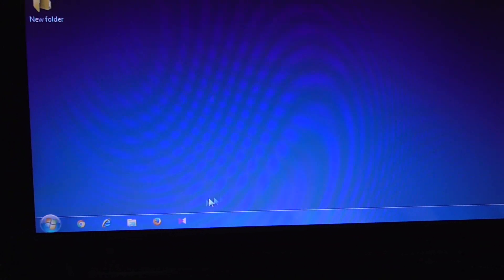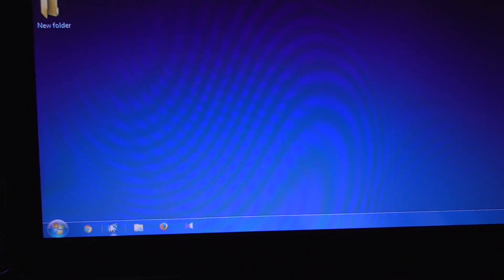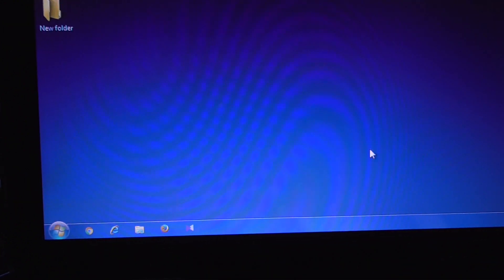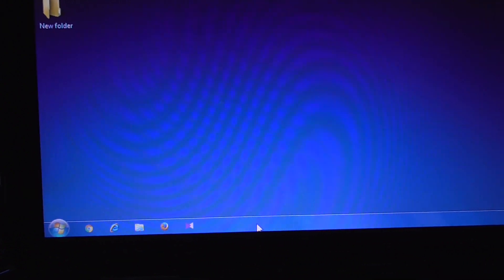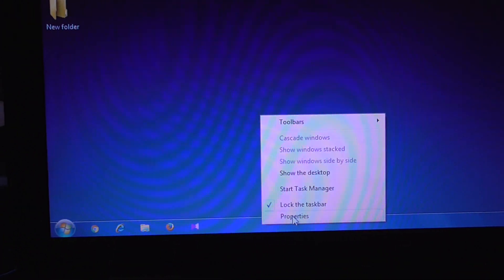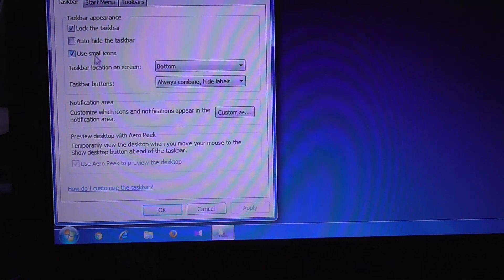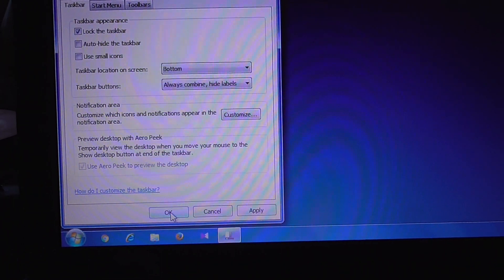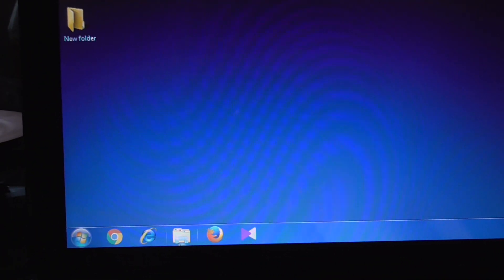How to make the Icons Bigger on the Taskbar in Windows 7